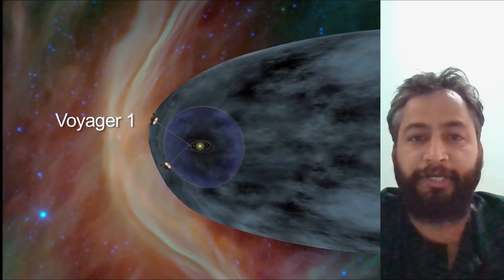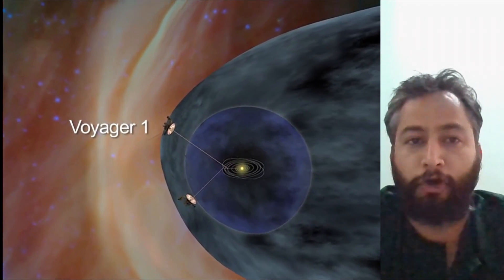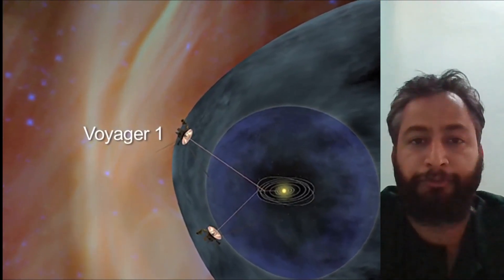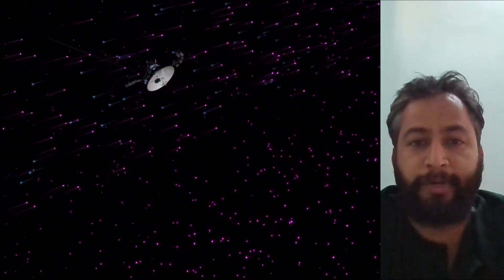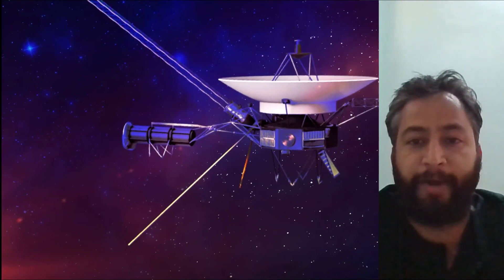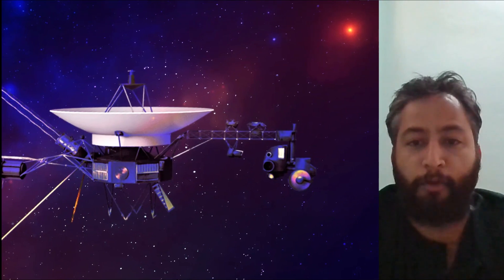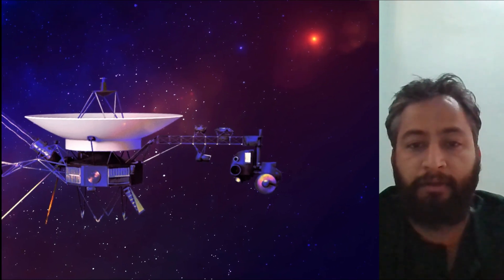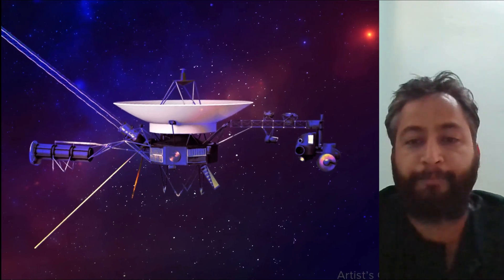Voyager 1 Returning Science Data From All Four Instruments confirmed by NASA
The spacecraft has resumed gathering information about interstellar space.
NASA’s Voyager 1 spacecraft is conducting normal science operations for the first time following a technical issue that arose in November 2023.
The team partially resolved the issue in April when they prompted the spacecraft to begin returning engineering data, which includes information about the health and status of the spacecraft. On May 19, the mission team executed the second step of that repair process and beamed a command to the spacecraft to begin returning science data. Two of the four science instruments returned to their normal operating modes immediately. Two other instruments required some additional work, but now, all four are returning usable science data.
The four instruments study plasma waves, magnetic fields, and particles. Voyager 1 and Voyager 2 are the only spacecraft to directly sample interstellar space, which is the region outside the heliosphere — the protective bubble of magnetic fields and solar wind created by the Sun.